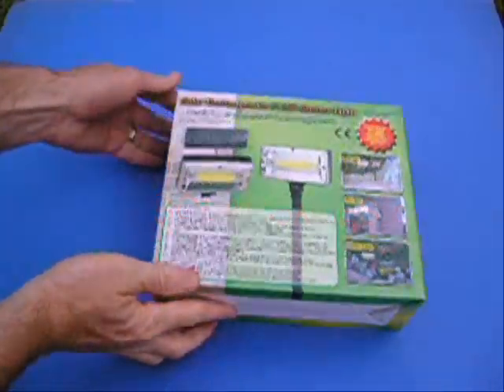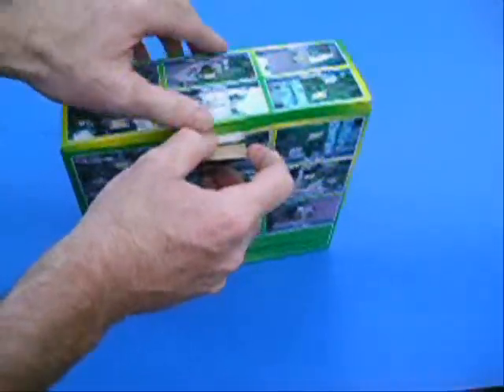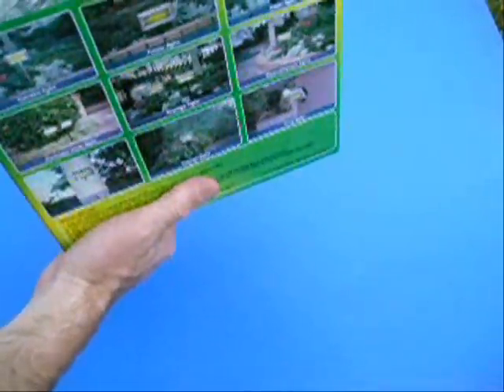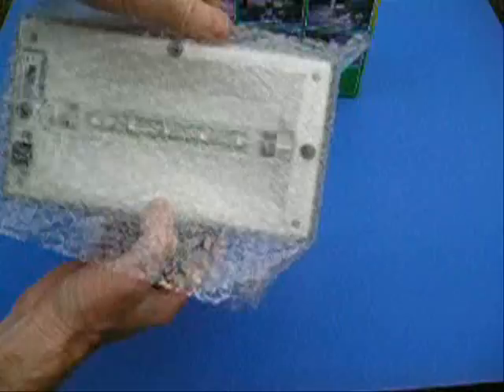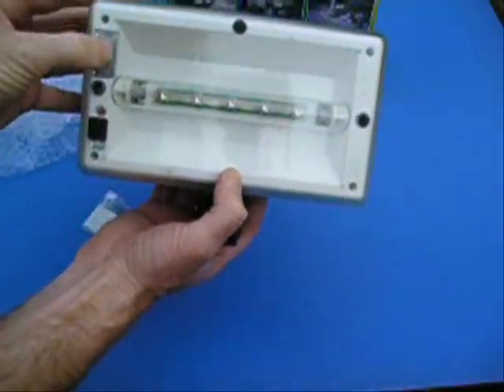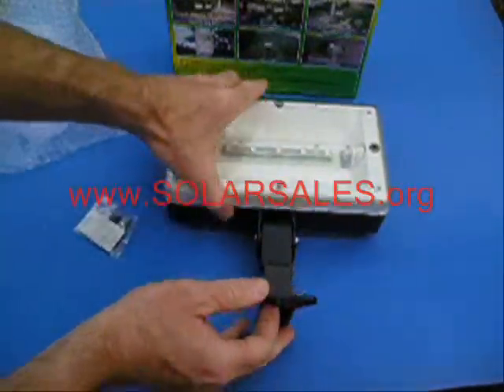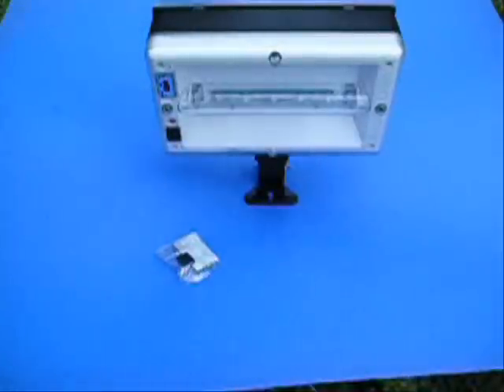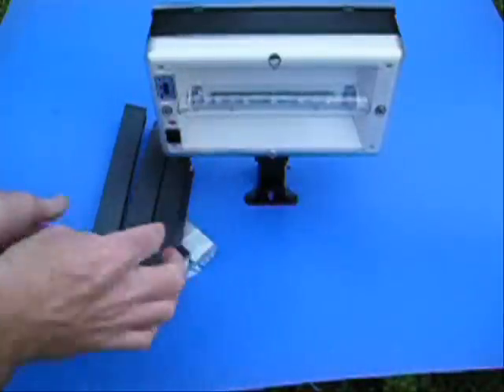Solar Powered Off Grid Spotlight, Solar cell charged light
This video is an introduction to our solar powered spotlight. It uses 5 bright white LED lights. You can find all of our solar items
 Thanks again